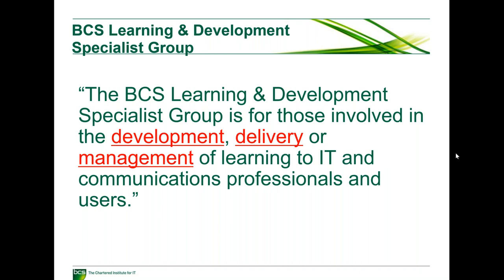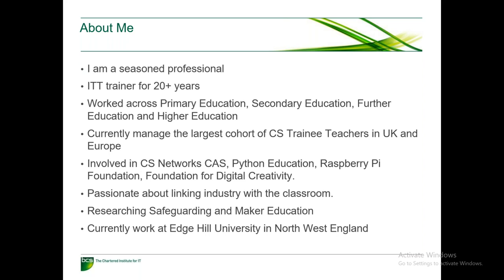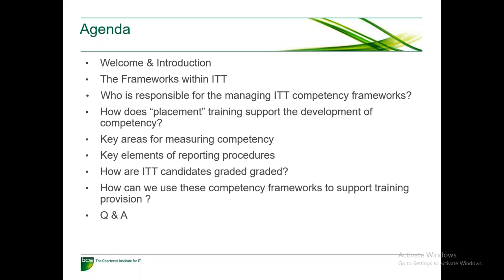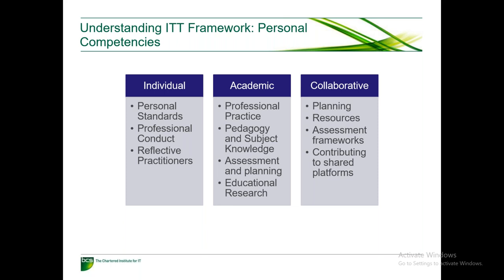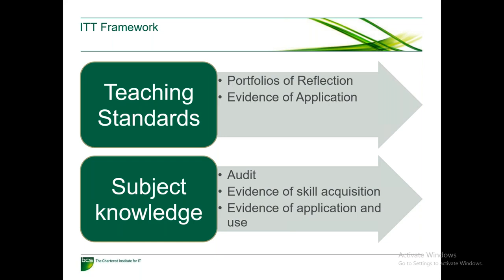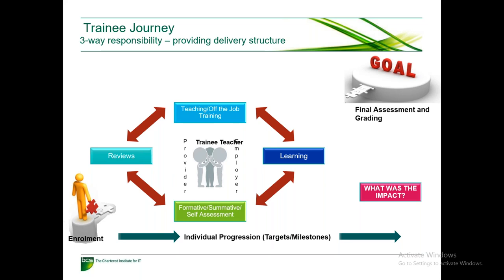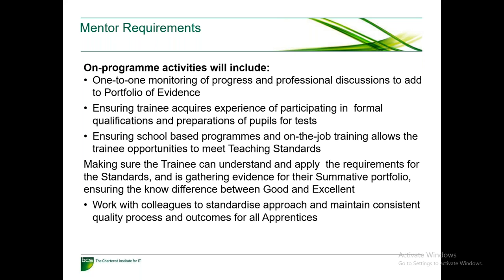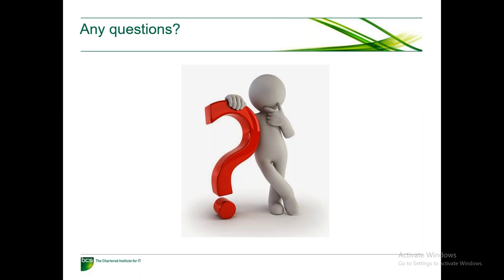The Balancing Act Walking the Tightrope of Teacher Training for Computer Science Teachers in England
Teacher training and ITT provision involves working within multiple frameworks. This can be difficult, as the training is conducted over a relatively short term period. There are many facets to teacher training and it is difficult both for the trainee and the trainer to operate within these multiple frameworks to achieve a successful outcome. Often trainees become overwhelmed with the many processes involved in working towards the final conclusion of qualifying as a successful computer science teacher.

Reflecting upon these frameworks, I am going to review how these processes are combined and assessed, to support the development of successful teachers. It is a difficult process, but it is one where the requirement to use multiple frameworks enables the preparation of teachers to work within a constantly evolving framework.

The speaker, Dawn Hewitson, is Senior Lecturer and Course Leader for Computer Science, which is currently a male dominated subject. and I aim to challenge the stereotypes by encouraging more girls to join the subject. I have worked on a number of projects with an esteemed electronics engineer, and created an artefact which has transformed the way in which education is delivered at Key Stage 3 in UK schools and now across many areas of the world. As a result of our work, children can now effectively learn micro electronics and coding using microprocessor technology which was designed by a team of men and me.